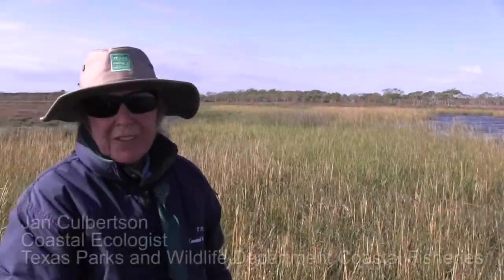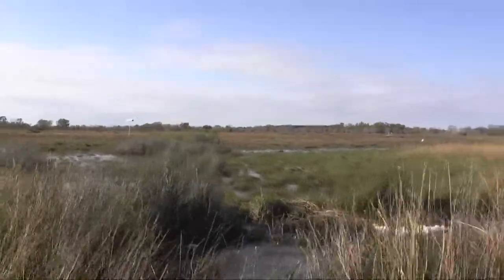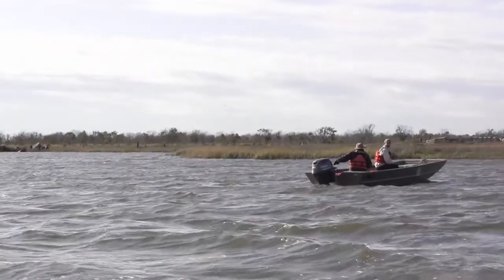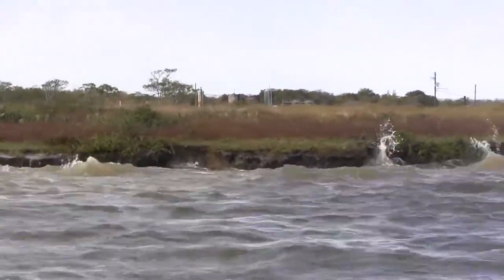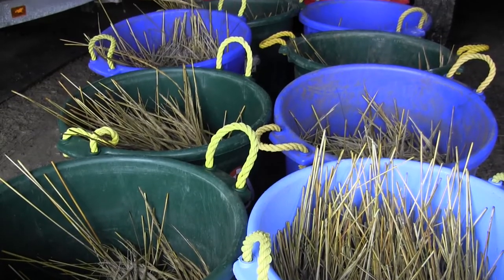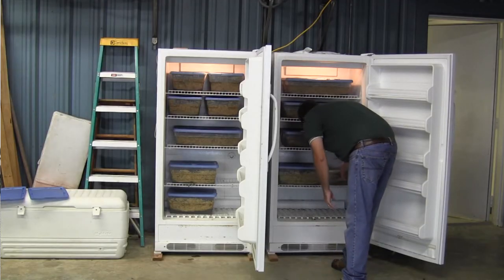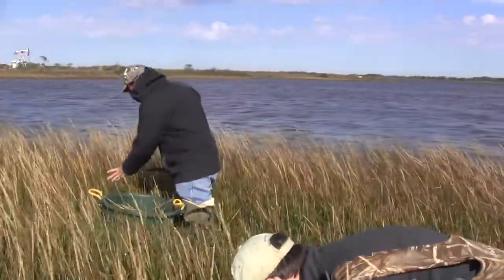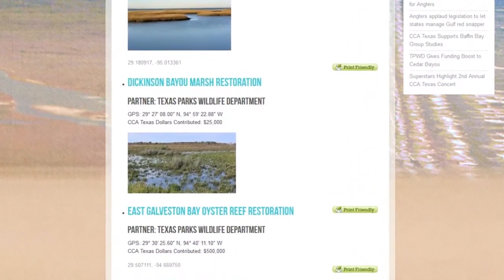Dickinson Bayou Marsh Restoration - Smooth Cordgrass Seed Harvesting (Shorter Version)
Cultivating the seeds collected for the Dickinson Bayou Marsh
Restoration project with Texas Parks and Wildlife and NRCS.